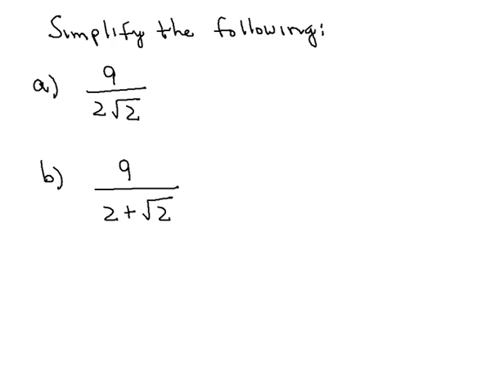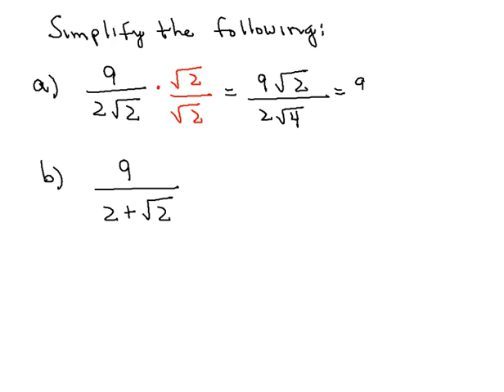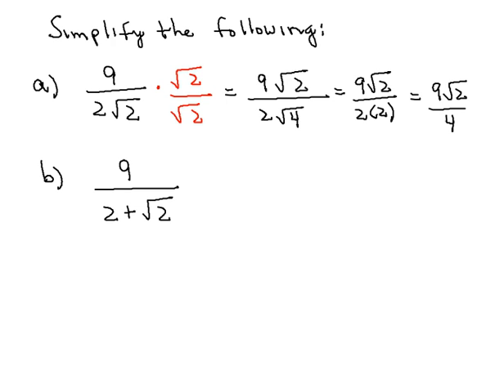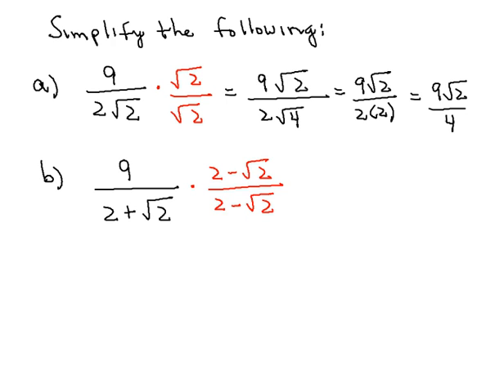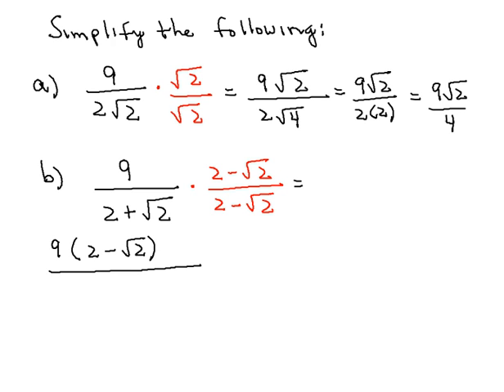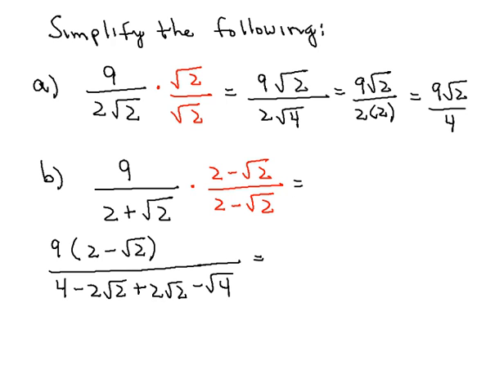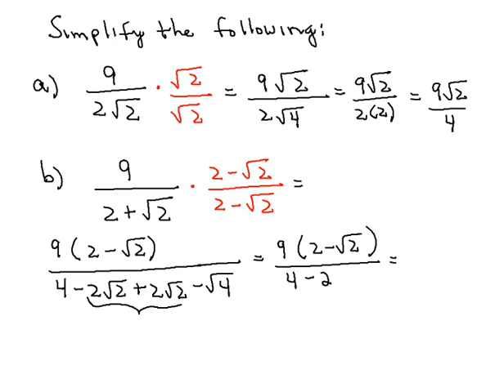MAT 1370 10 5 1